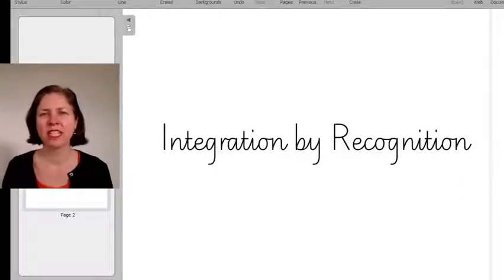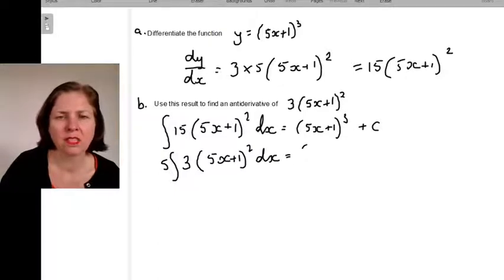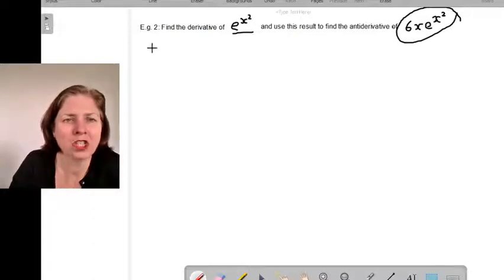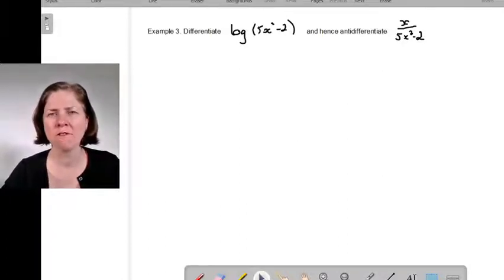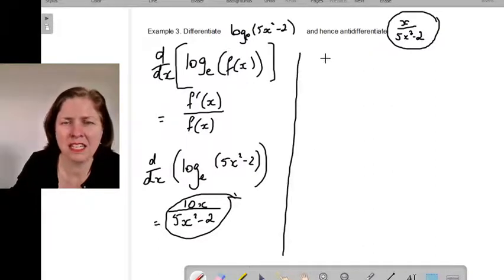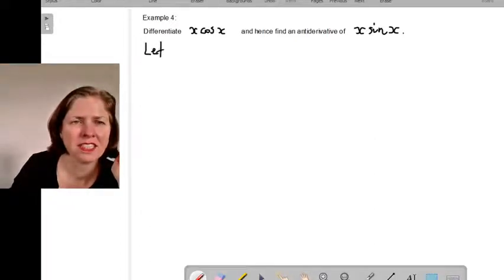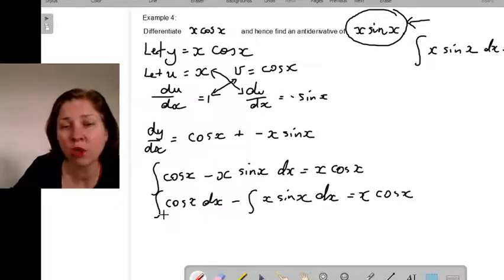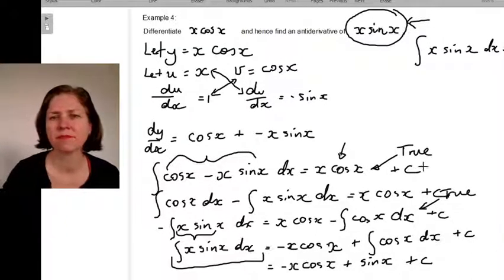Year 12 - Integration by recognition (Miscellaneous exercises)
This video shows a technique called "integration by recognition", that can help us to integrate functions we have no other rule for. The video goes through four worked examples to explain the technique.
Year 12 VCE Maths Methods - integration
Victorian Certificate of Education, Mathematics Curriculum, integration, antidifferentiation